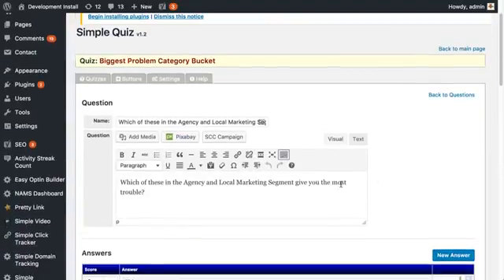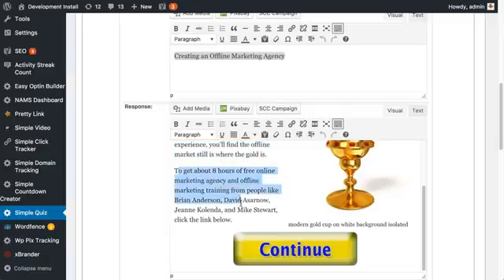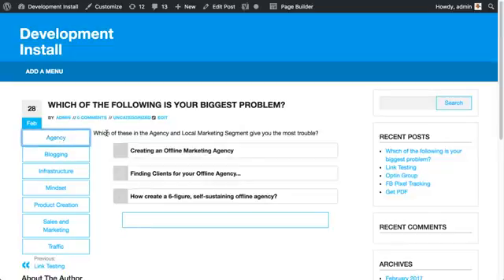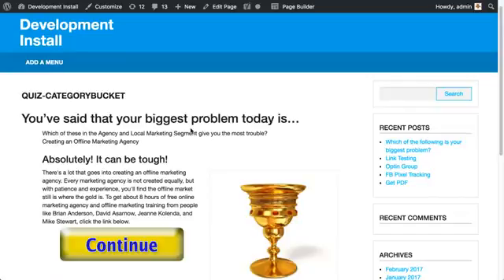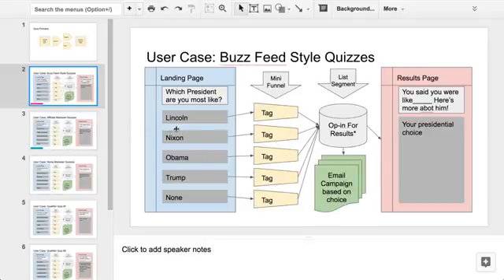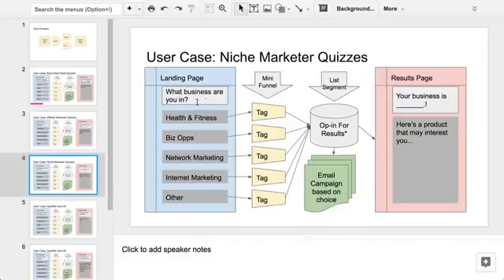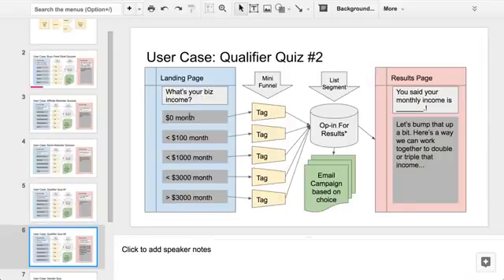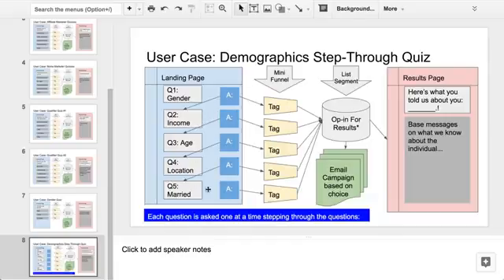Simple Quiz Engine Review – The Most Powerful Quiz Creation Software to Boost Engagement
As you may know, Simple Quiz Engine has earned its reputation for being a reliable software which dramatically increases your customer engagement, as well as skyrockets opt-ins and sales for your blog. To be more specific, Simple Quiz Engine is a brand new WordPress plugin that helps users create quizzes in their own style with a view to tackling their customers’ problems and solving them within a short period of time. Therefore, Simple Quiz Engine is definitely going to enhance your promotional campaigns.  For more details, you can read the following content of my Simple Quiz Engine Review.